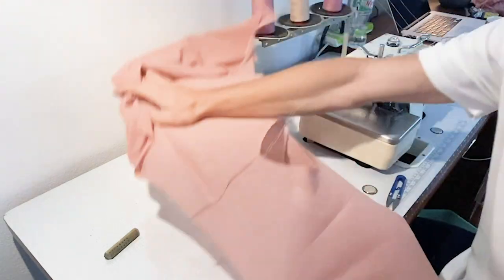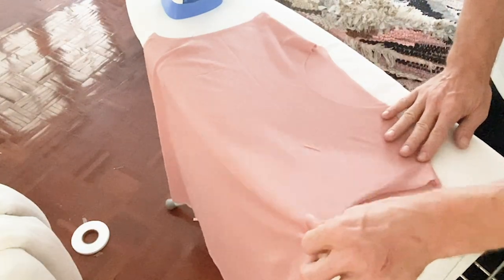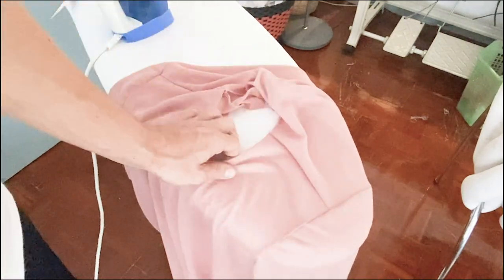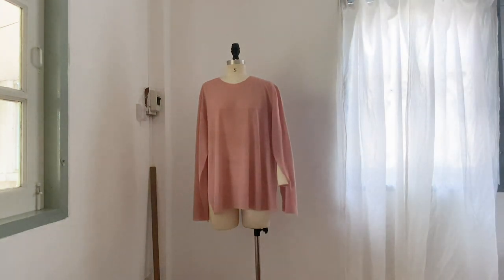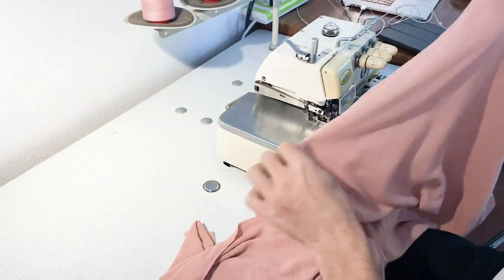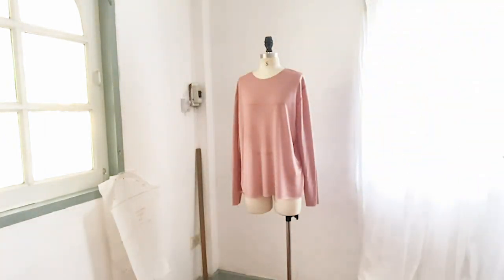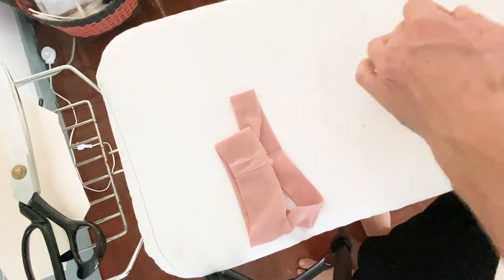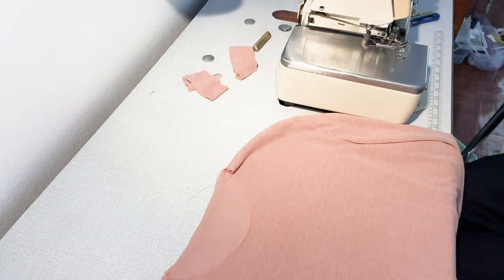Making a long sleeve t-shirt with our new blocks!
in this new episode, we are going to use the easy fitting t-shirt block pattern and we will turn it into a basic sweatshirt style with cuffs a collar and a waistband/hem piece. the video is quite long and invites to draft and sew along. it's all about jerseys and knitted fabrics, I hope you all enjoy!!!